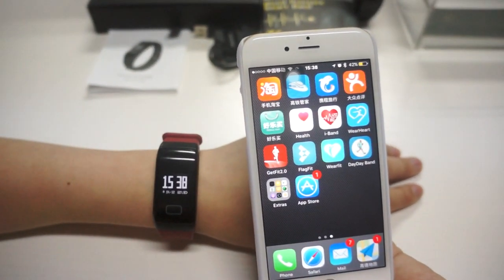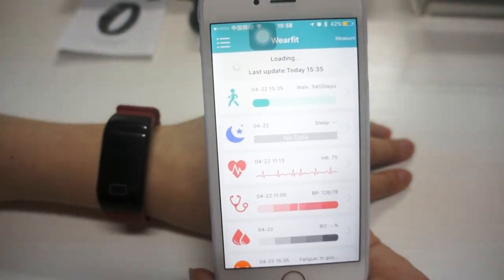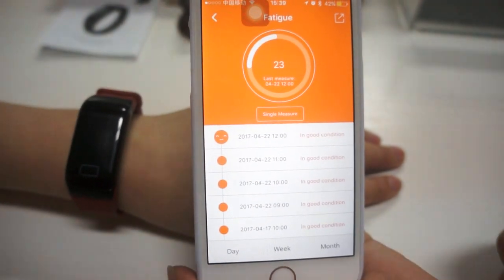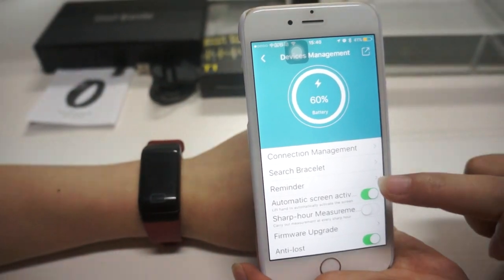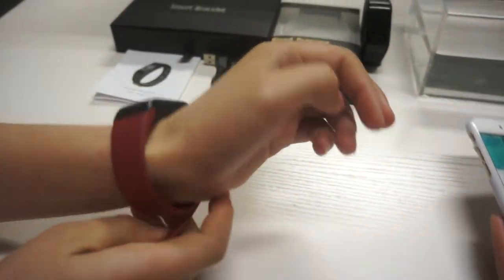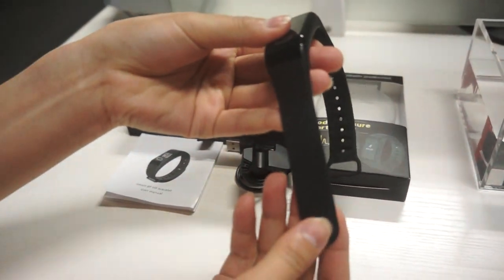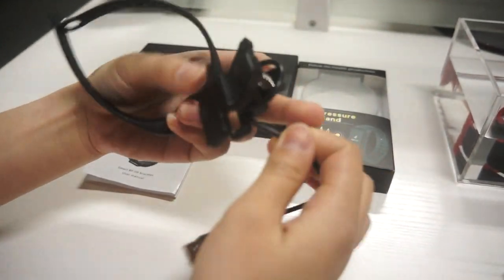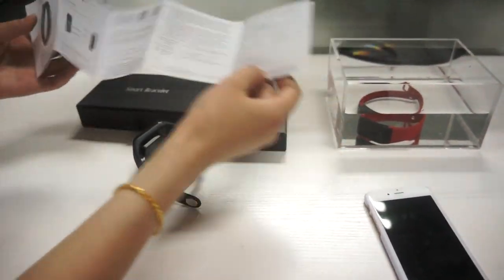T1 waterproof IP67 blood pressure heart rate smart Bracelet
T1 from Toleda Digital, waterproof IP67 smart Bracelet blood pressure heart rate